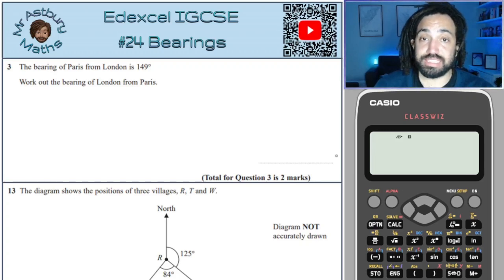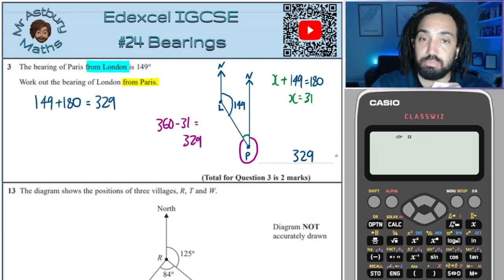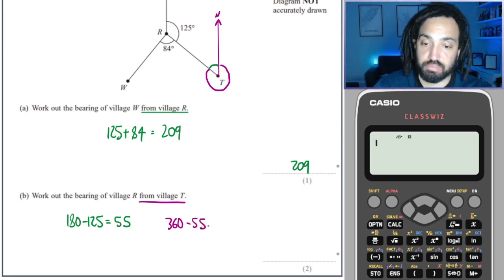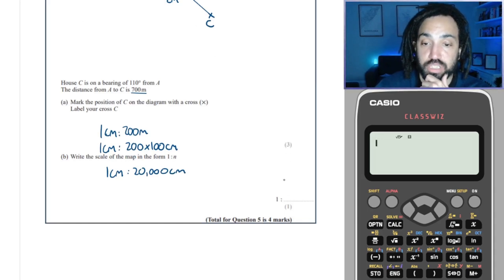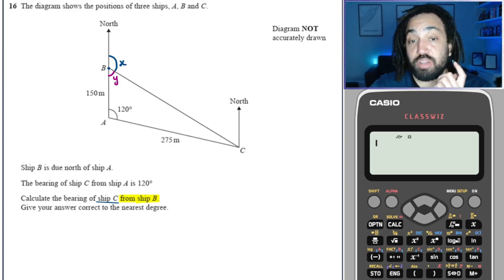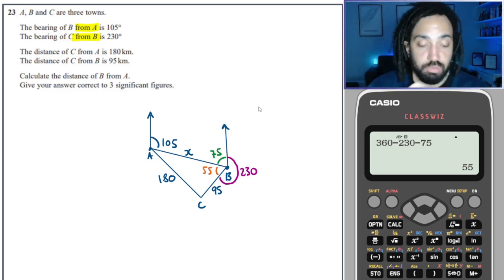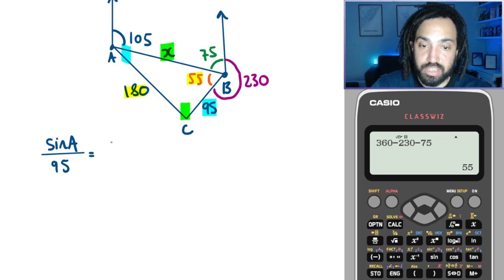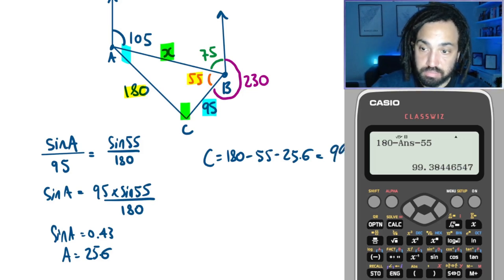#24 Bearings - Series 2 Edexcel IGCSE Exam Questions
Chapters:
00:00 Introduction
00:11 Question 1
03:00 Question 2
04:50 Question 3
07:30 Question 4
12:10 Question 5